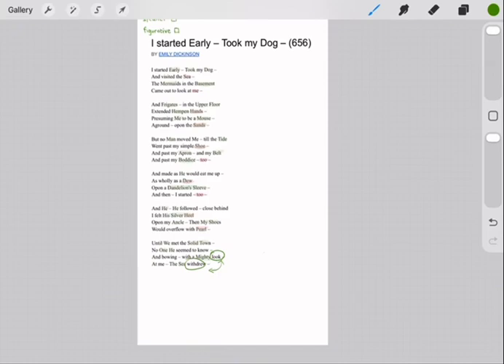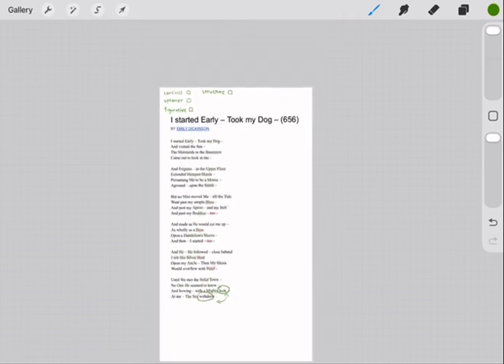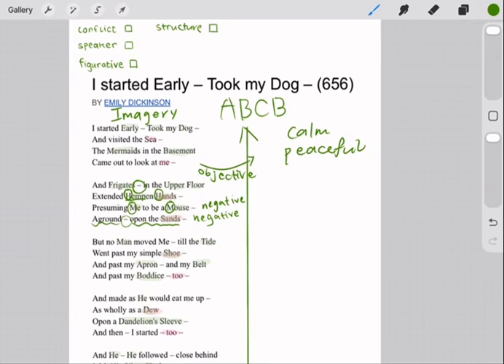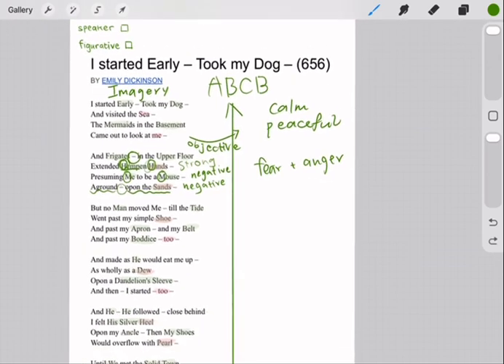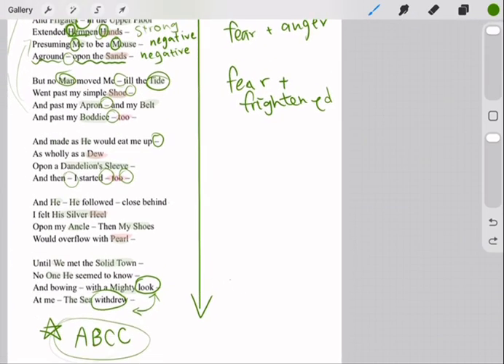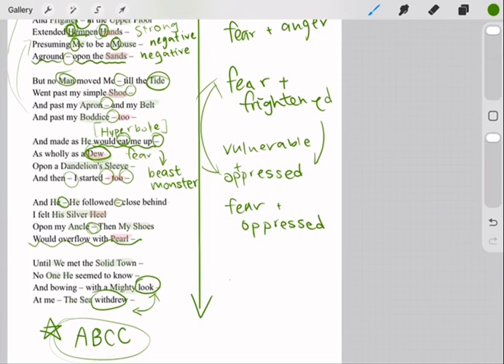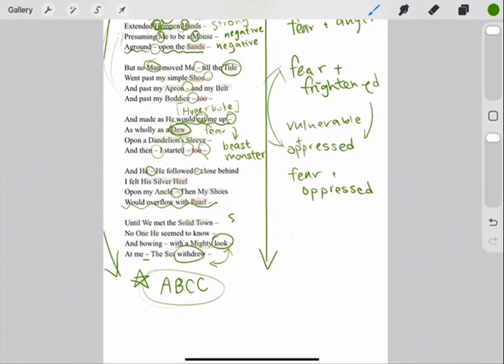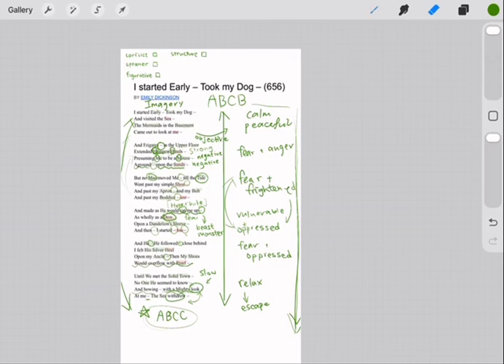English Formative, line by line analysis